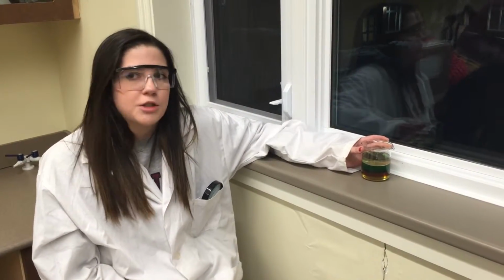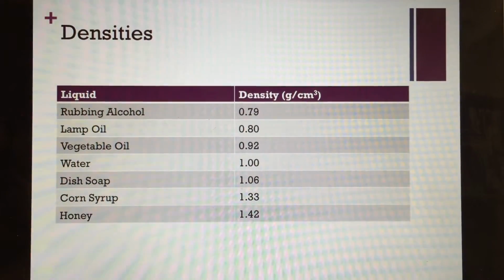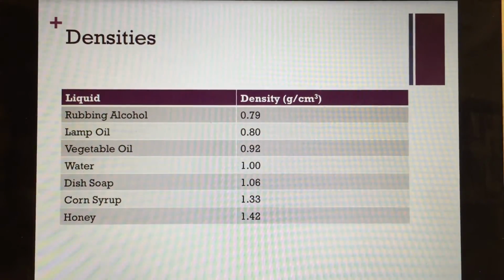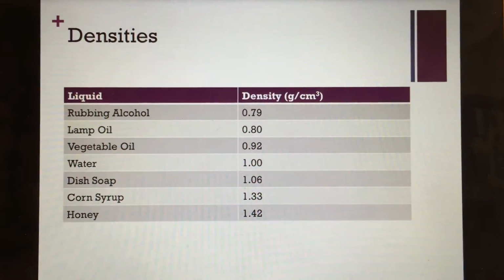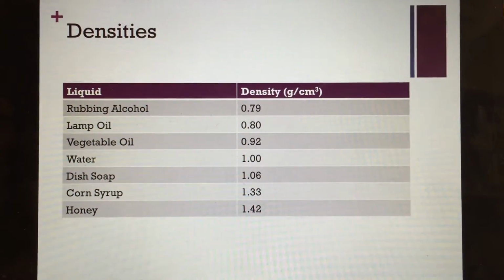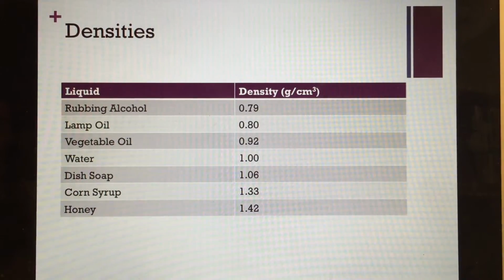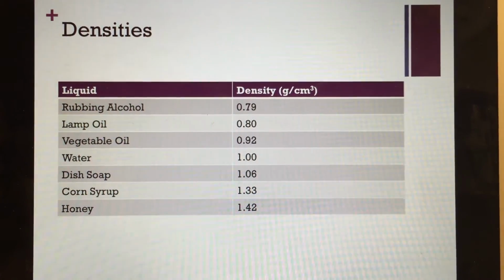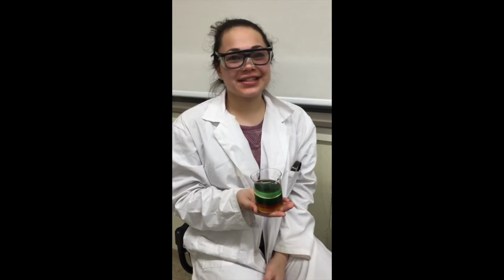2015 - 17 - Density Column